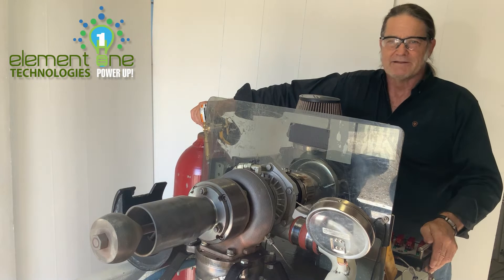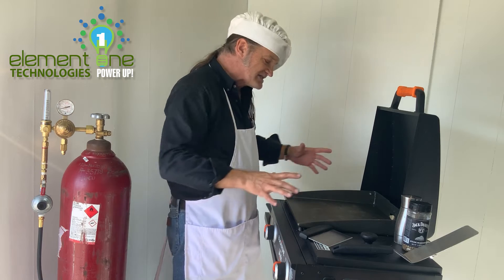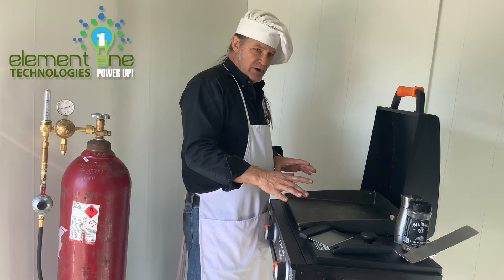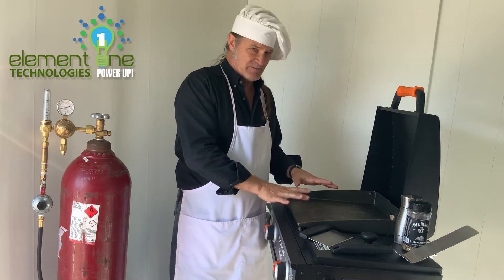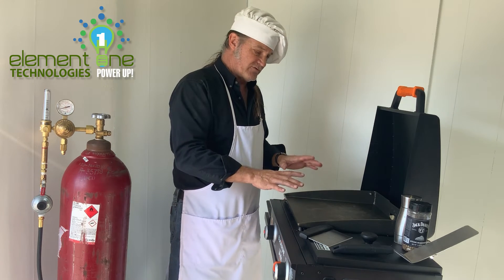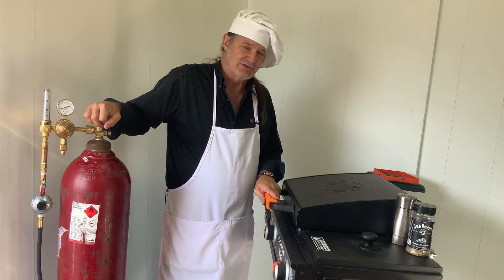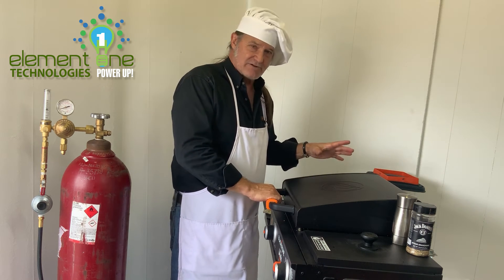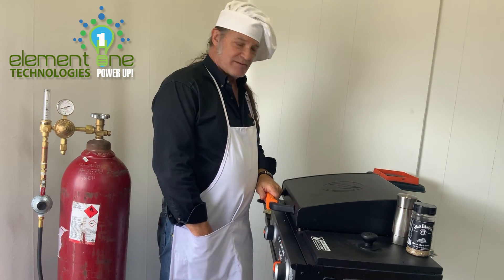What's Cookin' In Karl's Kitchen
Capitalizing on 14+ years of hydrogen research and development, Karl Rudisill demonstrates safely cooking with 100% hydrogen on a converted natural gas outdoor grill. With hydrogen, you can cook indoors with no exhaust or emissions. Hydrogen isn't just for trains, planes and automobiles, the hydrogen-solution encompasses every sector of our civilization, including appliances. And Element One Technologies is leading the way in H2 R&D throughout the entire spectrum.